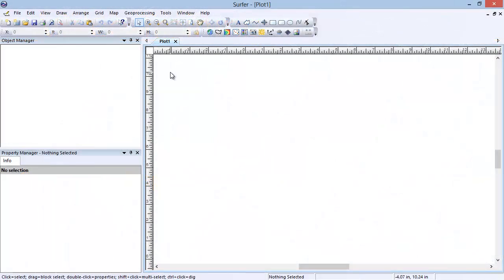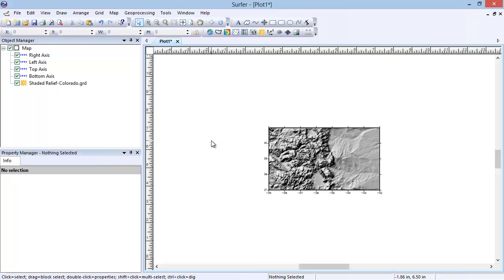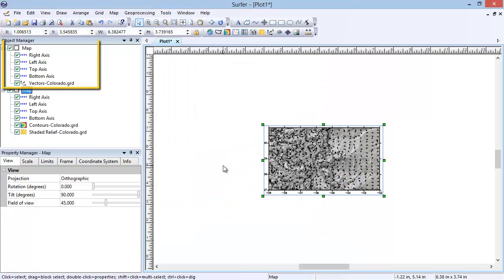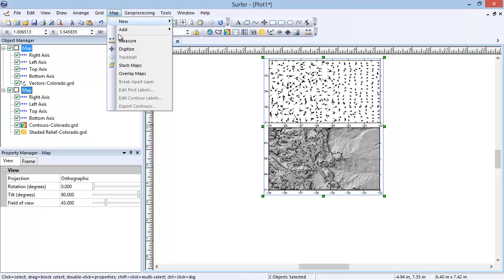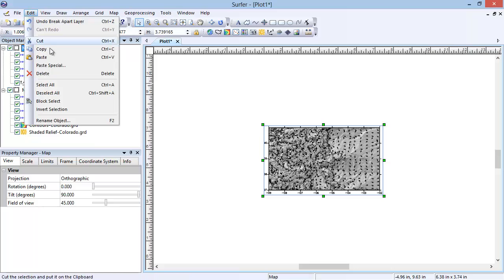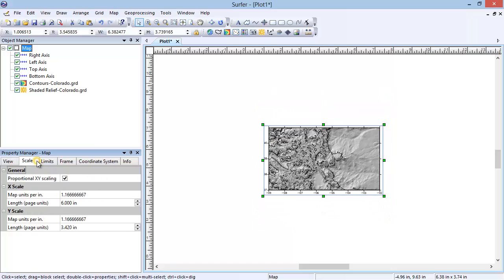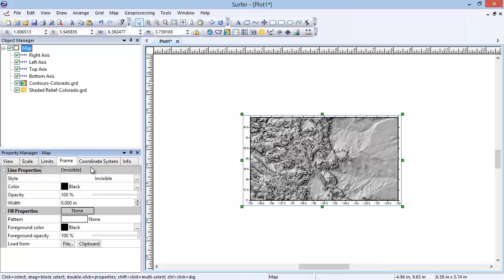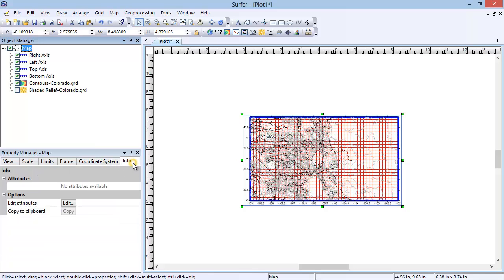Surfer 12 | Combining Map Layers and Editing Map Properties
Watch the video for the latest version of Surfer on our Support Portal This video demonstrates how to take two separate maps and overlay them together and how to add a map layer to an already existing map. It also covers editing the map object properties.